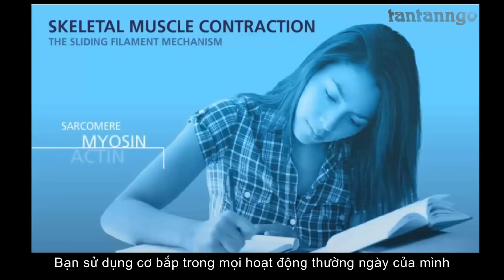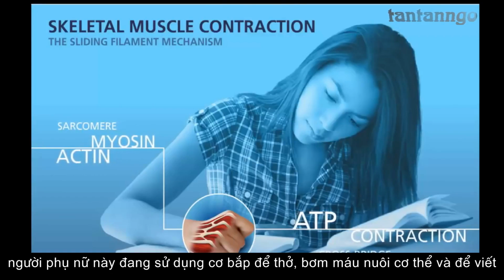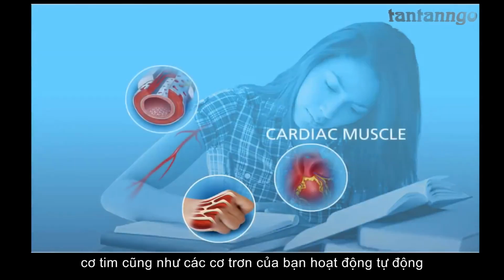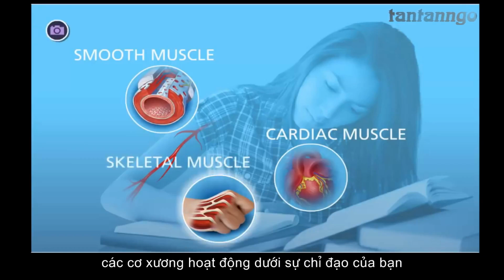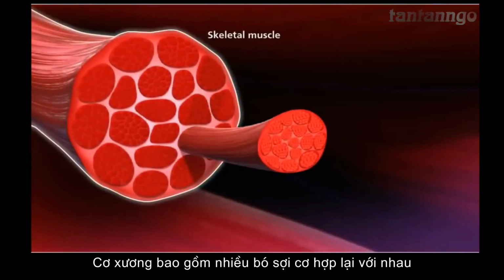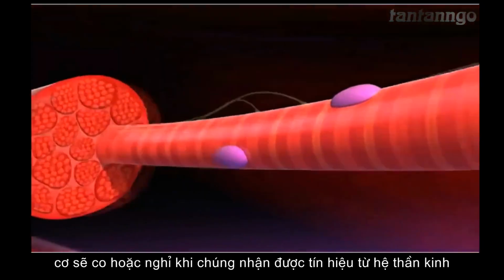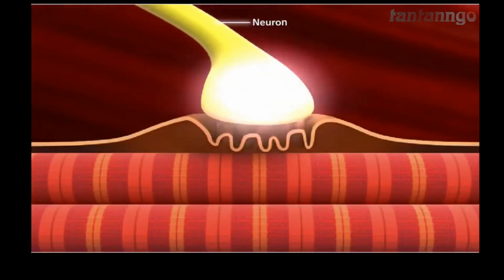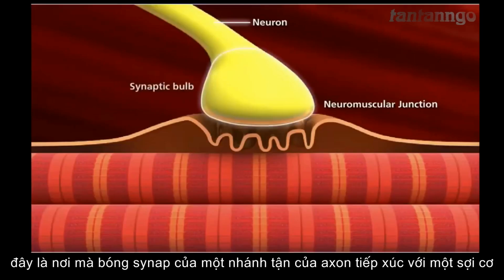Cơ chế của sự co cơ - KHTN 8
Cấu tạo của cơ. Sự co cơ